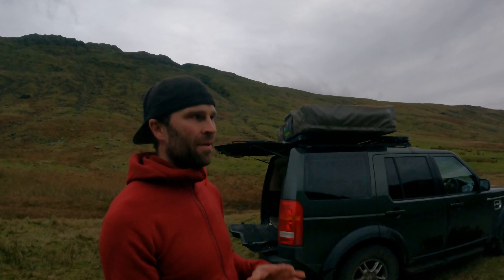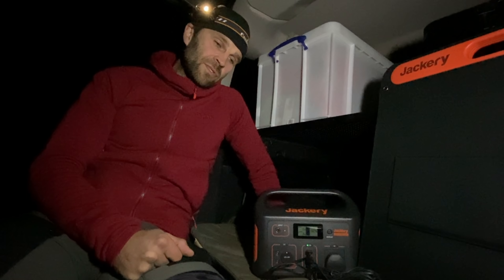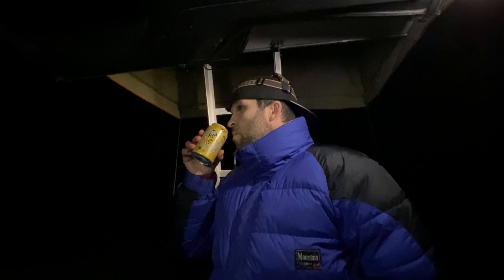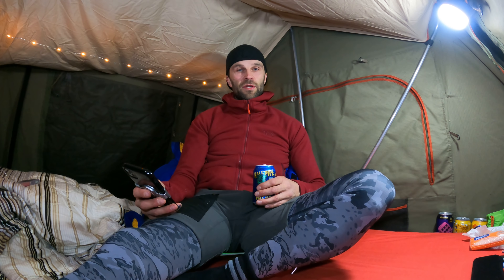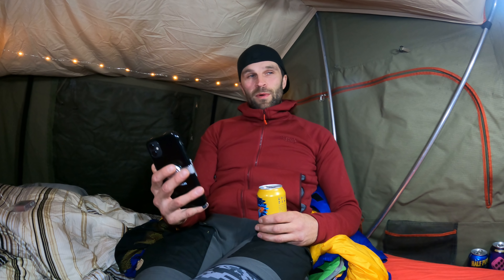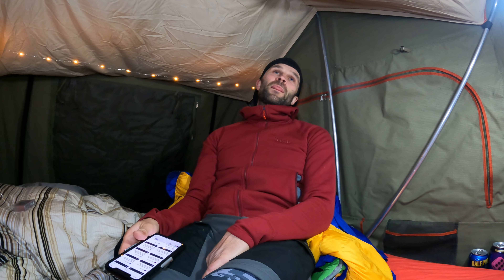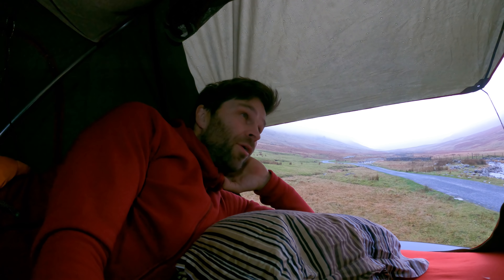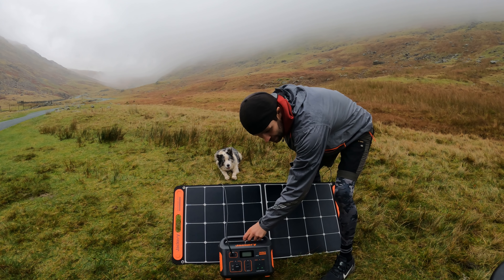ROOF TOP TENT CAMPING Jackery Explorer 500 Portable Power Station 4X4 TRUCK OVERLAND WILD CAMP UK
If you would like to buy me a beer or Blue a chew it will be greatly appreciated:

Jackery Amazon UK store:
Camping out in my old Howling Moon rooftop tent on my Landrover Discovery 3 in the Lake District. Not quite wild camping but you still feel like you are sleeping in the mountains solo. For adventure travelling the roof tent is ideal for many vehicles and only takes a few minutes to set up ready to sleep. You don’t need a grassy pitch and could potentially camp in a river!

The perfect ‘leisure battery’ for travel camping is the portable power station from Jackery being the Explorer 500. There are different sizes 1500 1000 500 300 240 and 160. They also do solar chargers which will directly charge the battery and also has USB-A and USB-C ports to charge other devices. I will use mine for many future adventures especially when away from a power source for days at a time.

Get out and enjoy the outdoors and live the dream even if just for a few days here and there.

All love
Bushman and Blue

LINKS TO MY KIT THAT I USE AND TRUST

TENTS/SHELTER
Fjallraven Abisko Lite 1 Tent
Fjallraven Abisko View 2 Tent
3F UL LanShan 2 Pro tent: (Awesome, lightweight and cheap from a trustworthy supplier)
Fjallraven Abisko Lite 2 Tent
DD Superlight Tarp
DD Frontline Hammock
Delta Ground Anchors (yellow pegs)

SLEEPING:
Thermarest Neoair Mattress
Thermarest Neoair Uberlight Sleeping Mattress
Thermarest Neoair XTherm Sleeping Mattress
Naturehike ULG400 Down Sleeping Bag (3 season) ULG700 (4 season) (trustworthy seller)
Rab neutrino 600 sleeping bag
Sea to Summit Aeros Ultralight Pillow
Sea to Summit Reactor Sleeping Bag Liner

CLOTHING:
Fjallraven Keb Trousers
Fjallraven Keb Jacket
Fjallraven Abisko Shorts
Salomon Speed Cross Trail Shoes
Rab superflux hoodie
Rab Icefall Gauntlet Gloves
OMM Kamleika waterproof running jacket
INOV8 race ultra waterproof pant
Nike pro compression short sleeve top
Sealskinz waterproof socks
Rab Endurance Down Mitten
Rab Xenon mit

Osprey Exos 38 Backpack
Osprey Talon 55 Backpack
Osprey Talon 44 Backpack
Lowe Alpine Airzone Hike 30 Backpack
Lowe Alpine AirZone Camino Trek 40/50 Backpack
OMM chest pod
Sawyer mini water filter
Swiss Army Knife
GSI Dualist Cooking system
GSI minimalist Cooking system
GSI soloist cooking complete set with stove
GSI Pinnacle 4 season stove
Trangia Spirit Burner
MSR universal canister stand
HydraPak 2l bottle
HydraPak Crush flexible bottle
Sea to Summit alpha light long handled spoon
Petzl Aktic head torch
Fenix CL26r lamp
The Deuce toilet trowel
Grivel crampon cleats
Snow shovel Black Diamond deploy 7
Petzl Ride ice axe

BLUE’S KIT:
Ruffwear collar
Ruffwear Approach Pack

FILMING:
GoPro Hero 9 Black
GoPro Hero 10 Black
GoPro 9/10 snap mount
DJI mini 2 drone
DJI OM4 Smartphone Gimbal
iPad Pro
Anker battery power ore slim 10,000
Jackery portable power station Explorer 500
Jackery SolarSaga 100w portable solar panel